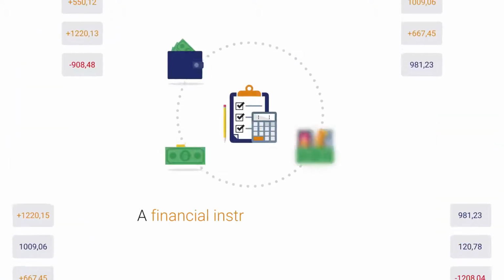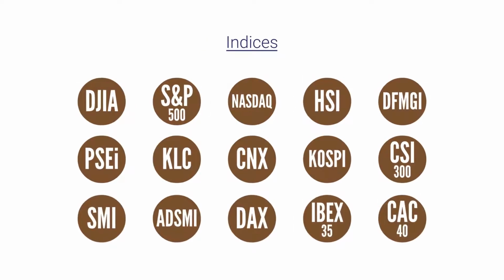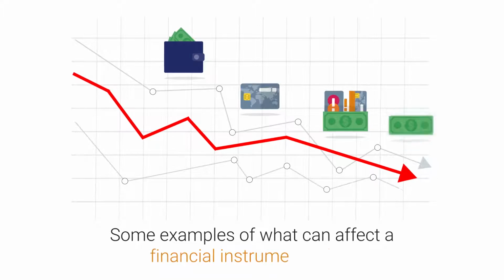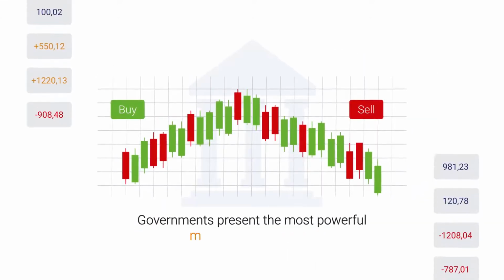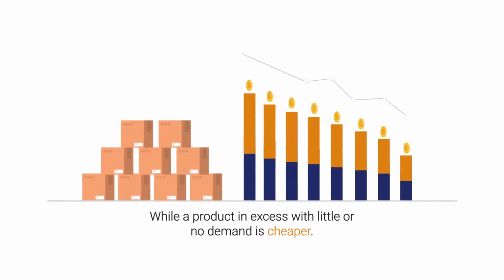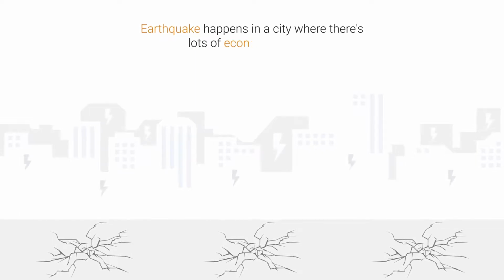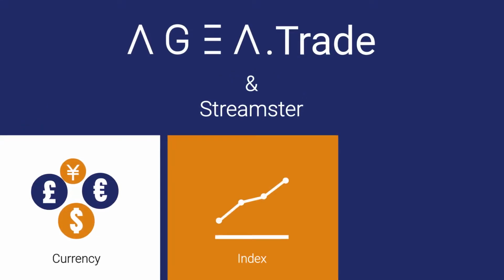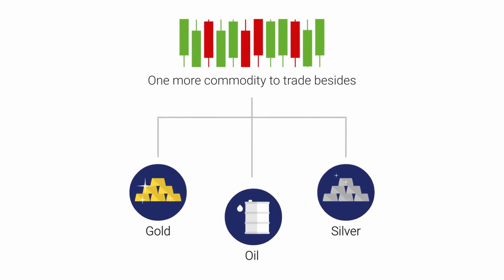What are Financial Instruments?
A financial instrument is an asset that can be traded, it is a real or virtual document representing a legal agreement involving any kind of monetary value. Most types of financial instruments provide efficient flow and transfer of capital all throughout the world's investors.